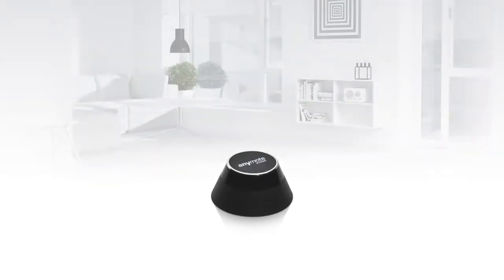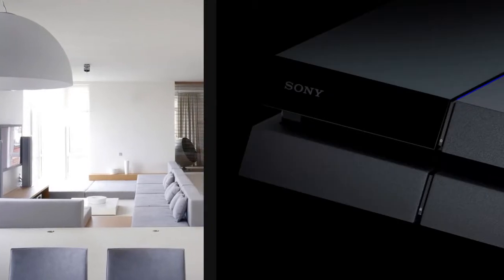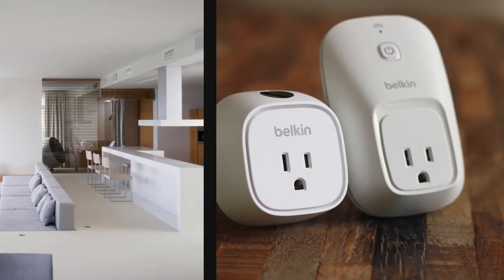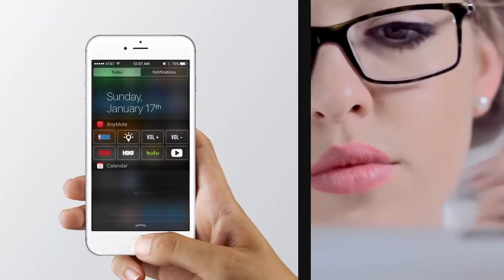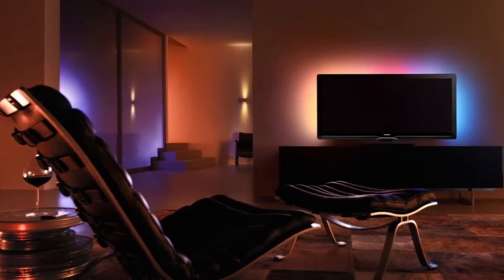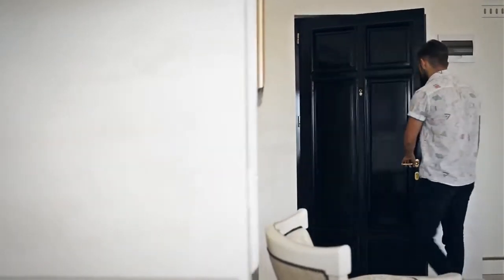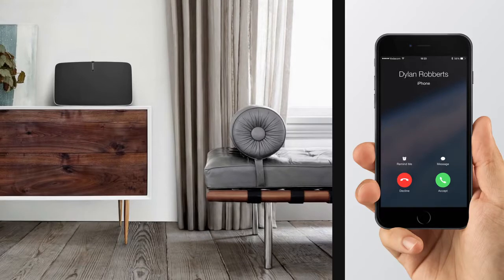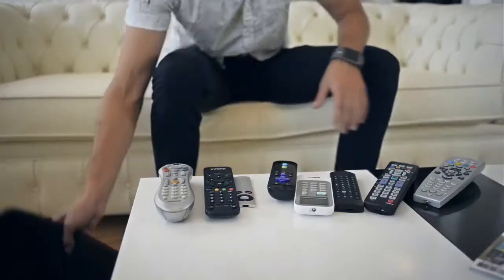AnyMote Home – Smart Universal Remote Control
Universal remote control everything for your phone or tablet (iOS and roid)

More than 1,000,000 devices supported

No wires, 12 months battery life (2 x AA)

Bluetooth 4.0 LE

Controls infrared devices (to, set top box, etc..)